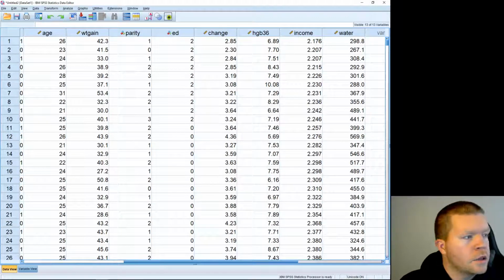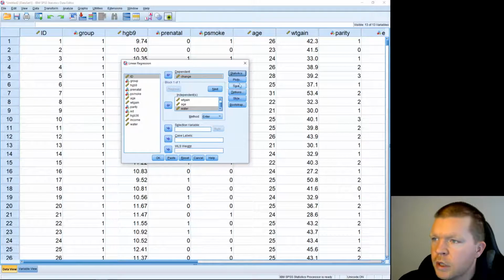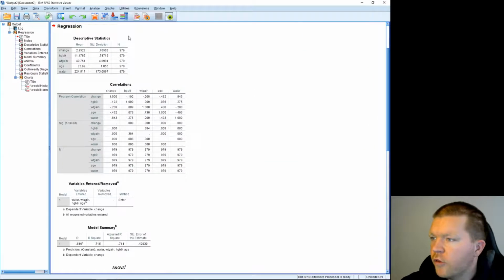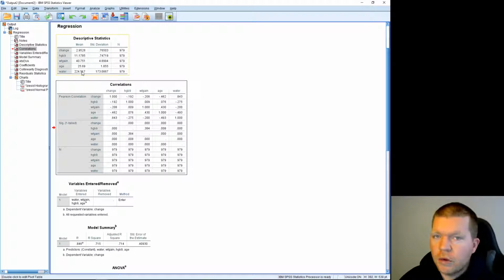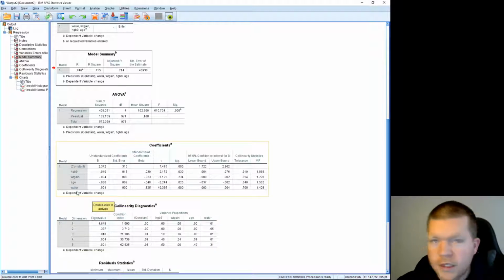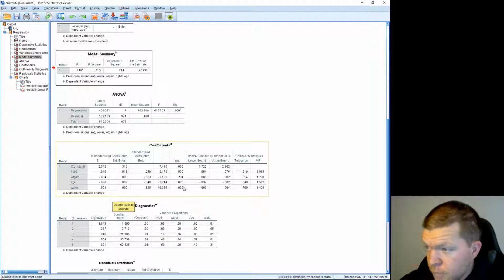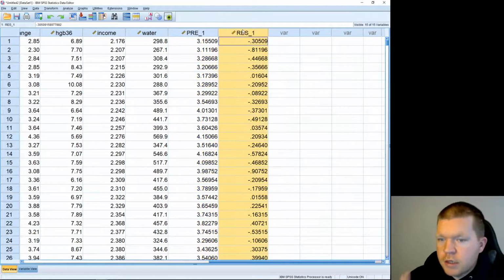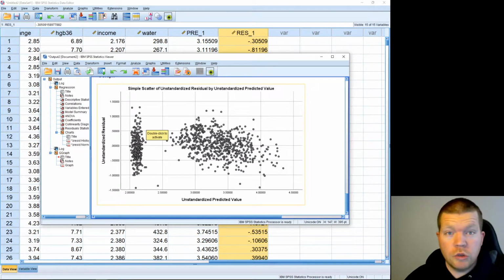Multiple Linear Regression in SPSS